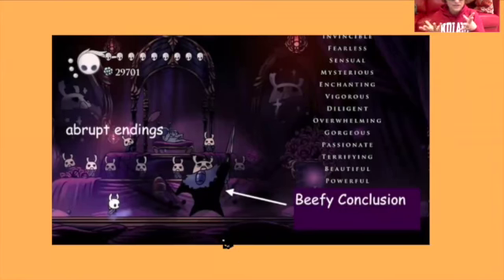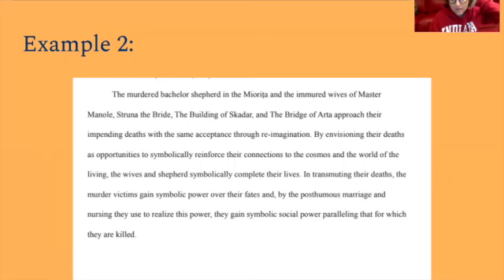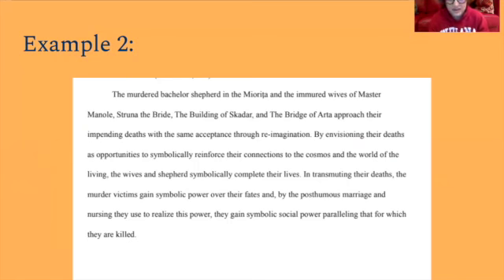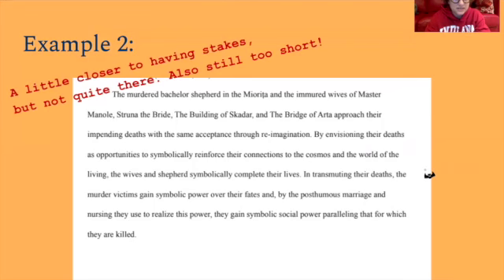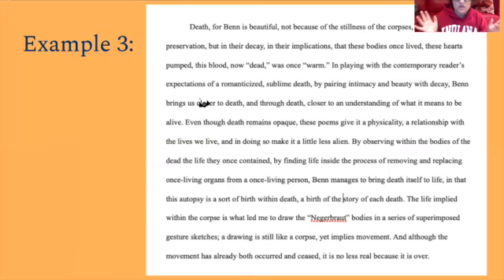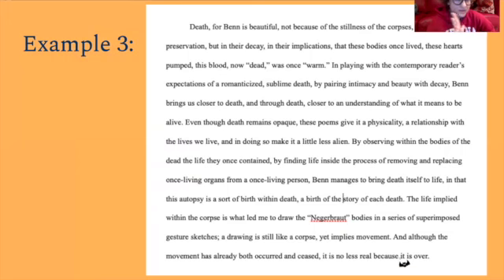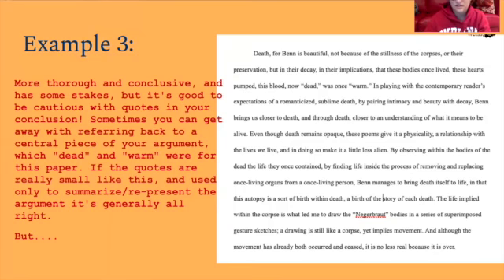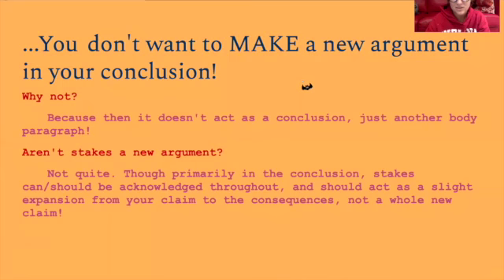Conclusions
This time we're covering conclusions! Sorry if it's a bit rambly I just had my 4th shot haha